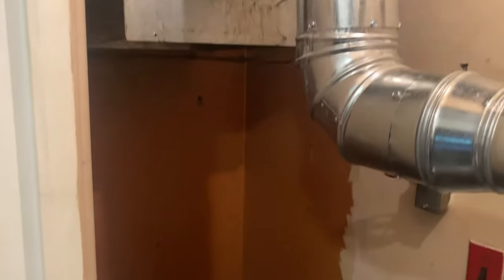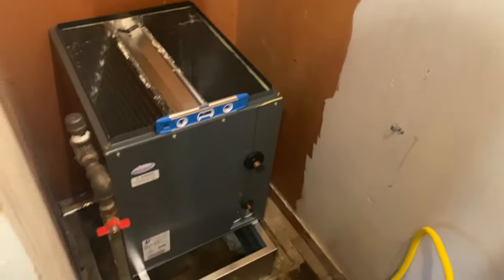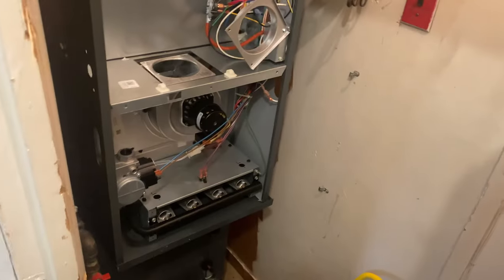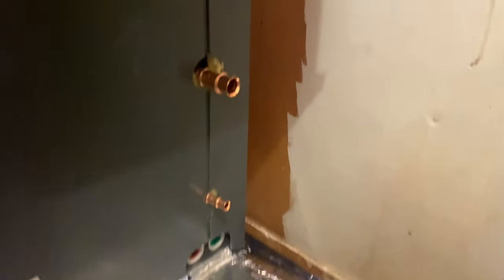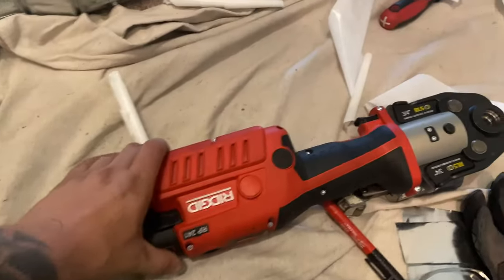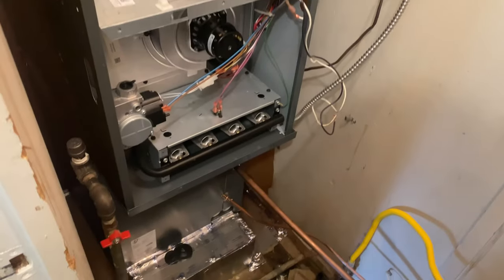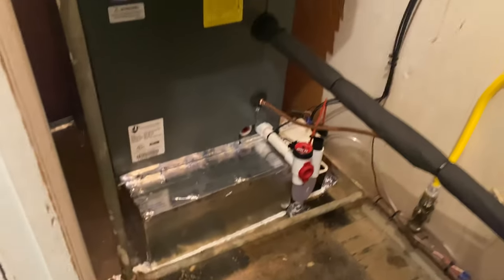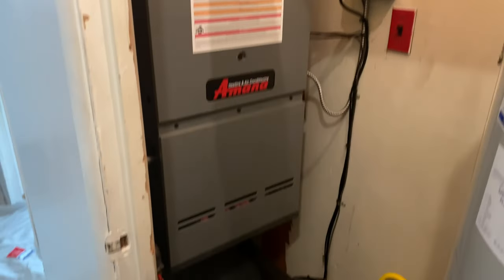HVAC installation: Furnace and coil in very tight closet.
we are changing out a down flow furnace and air conditioning unit. The out door unit was in a great spot, the furnace and coil not so much.

👋  SOCIAL MEDIA  👋